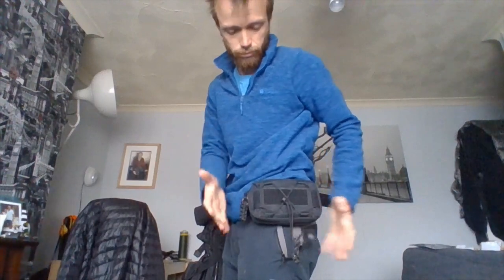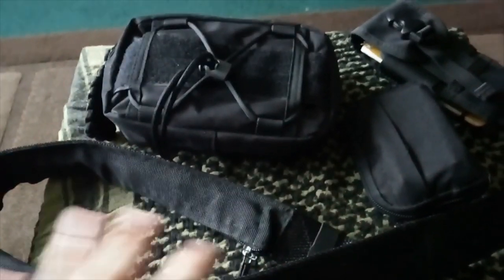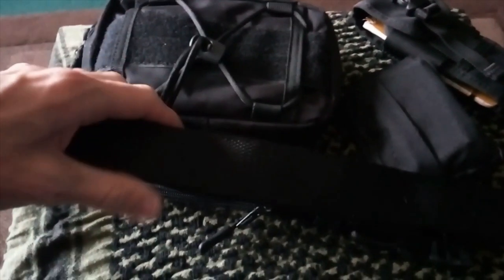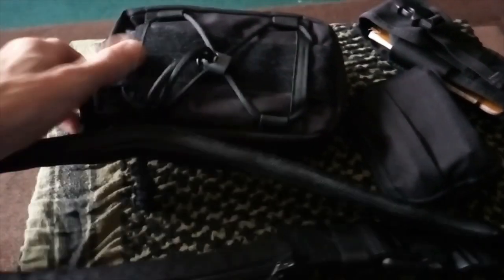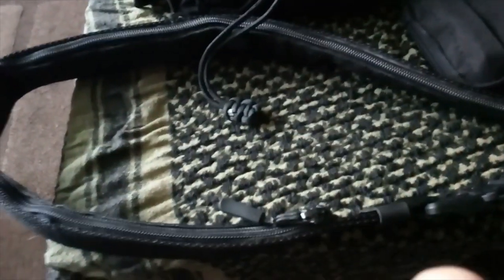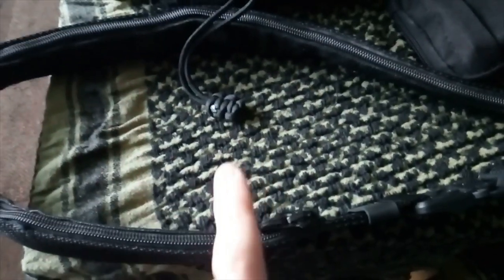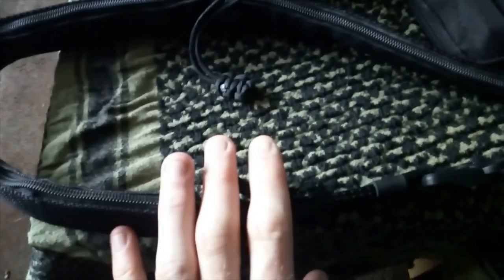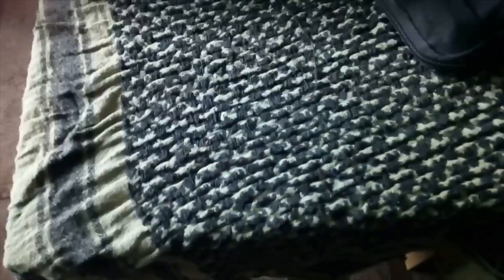My new EDC woods pouch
this is a pouch i put together by going throw my pockets on my trousers and jacket when i go out into the woods and i found that when it all the gear was in my trousers and jacket pockets it was not useful and now i put the gear into this pouch i think i may start to use it and be happier and easier to find what i need.

thank you for all of your support and time you took to watch this video and to comment and please stay safe and well